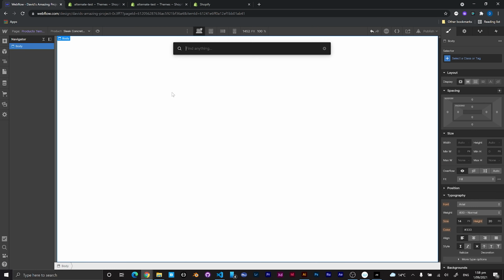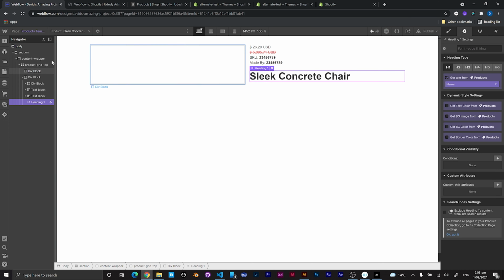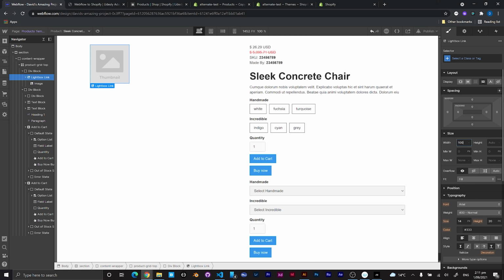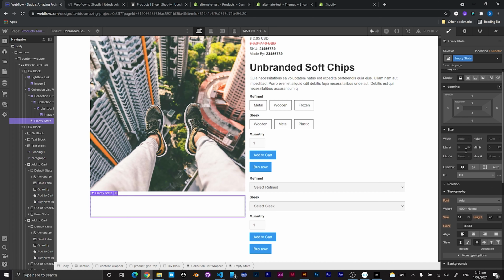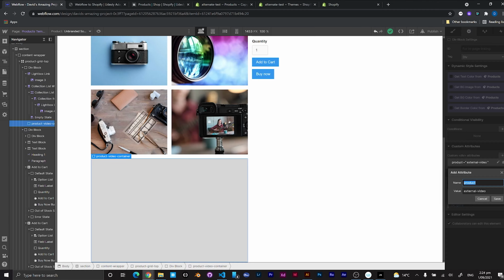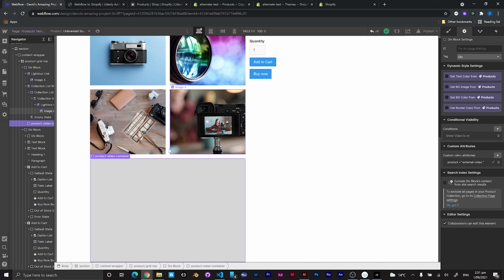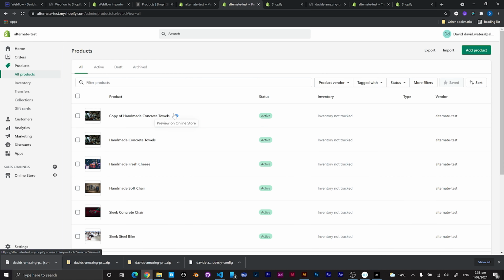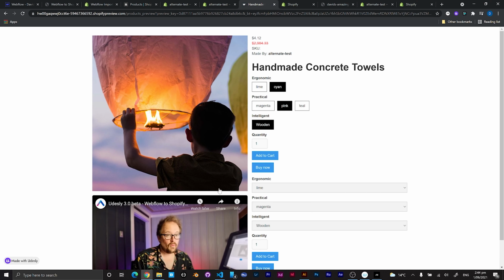Udesly 3.0 beta - Webflow to Shopify - Converting product pages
In this tutorial, we take an in-depth look at the product page conversion process from Webflow to Shopify using Udesly 3.0 beta. & Webflow

This tutorial covers a range of topics but is focused on creating the typical first section you see on 99.9% of online stores including product details, image grid and a product video.

The tutorial covers the following topics:

- Setting up the base product page structure.

- Using Webflow's CMS to create dynamic fields that will be converted to Shopify CMS fields and are fully editable within Shopify's products admin page.

- How to set up a Shopify CMS driven lightbox image gallery and link this to more images.

- How to create a variant-specific image gallery that overrides the typical media gallery.

- Getting started with creating metafields and using the Udesly 3.0 app to edit them.

- Top-level introduction to using conditional logic to hide and unhide page elements/modules on a per-product basis (our video module).

- How to use Udesly custom attributes to create an embeddable product video and the simple custom CSS needed to make it look great.

- And how to use the new optional custom attribute product=image, product =images, offset=1 and index=1

These tutorials take a-lot time and energy so if you find them useful, please help keep me awake and caffeinated so I can be a more productive person :)

Chapters

0:00 Introduction
1:28 Adding product variant images
2:02 Building the base page structure
3:40 Product elements and custom attributes
11:57 Product image gallery
20:28 Optional product=image(s) attributes
22:26 Building the embed video module.
25:53 Conditional visibility to hide & display modules.
31:43 Attributes, exporting & converting theme.
34:04 Adding & activating video.
36:16 Product variant images.
39:06 Remove duplicate first image with code.

My Equipment:

Wacom Cintiq Pro 24 Touch
Razer Blade 15 Studio Edition
Blue Yeti Nano
Logitech MX Vertical Wireless Mouse

If you purchase a product or service with the links that I provide I may receive a little commission. There is no additional charge to you! If you do click and purchase you ROCK!! and if you don't then you still ROCK but please click if you change your mind as it helps keep this channel moving. Thank you for your support.